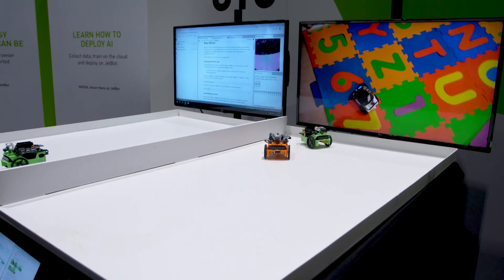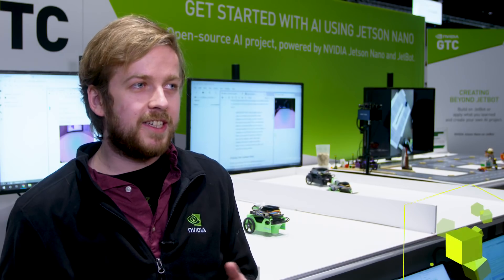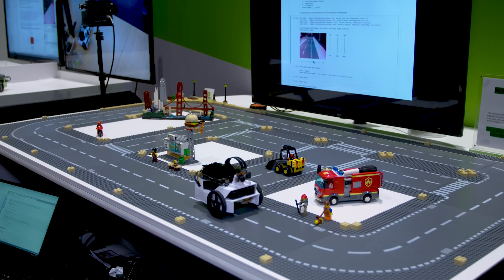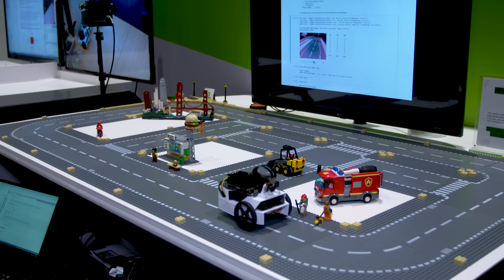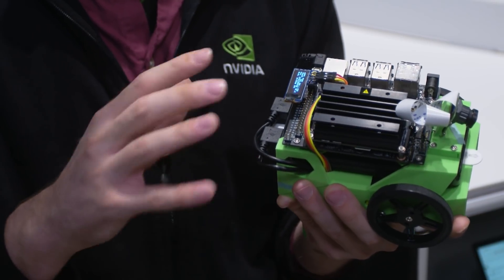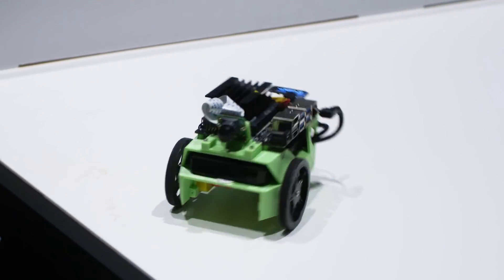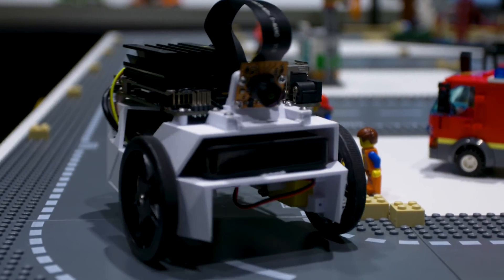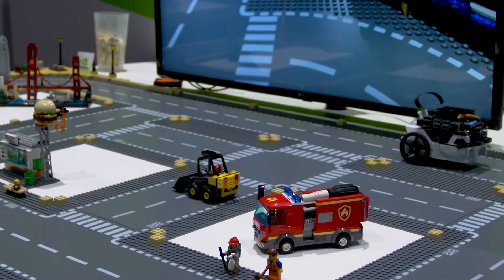Getting Started with JetBot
NVIDIA JetBot is a new open source autonomous robotics kit that provides all the software and hardware plans to build an AI-powered deep learning robot for under $250. We'll take you through all the steps from hardware and software setup to hands on tutorials where you will use AI to enable JetBot to avoid collisions, follow objects and more.